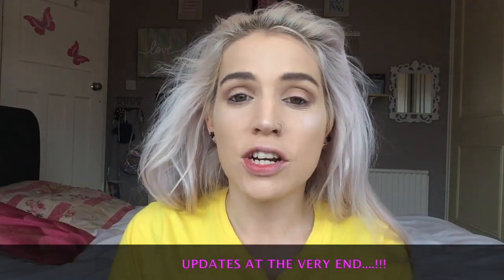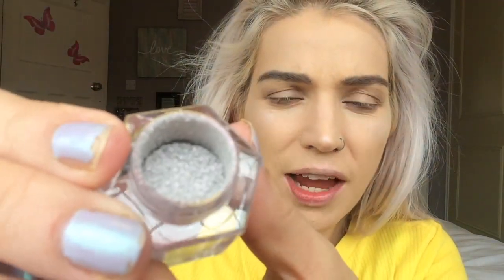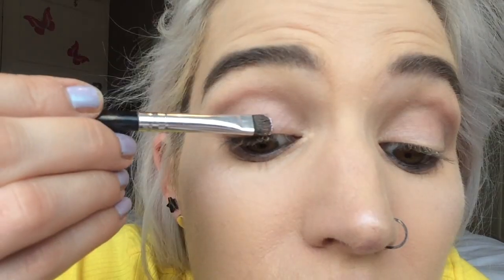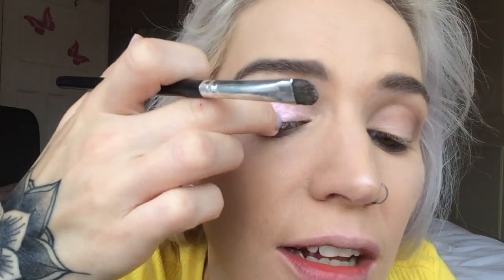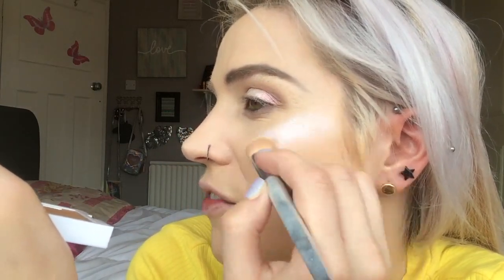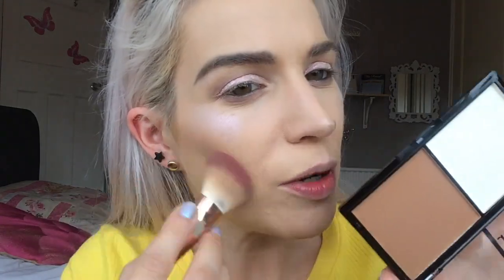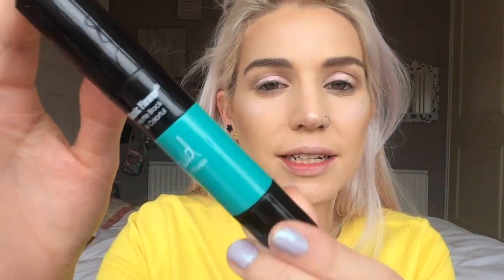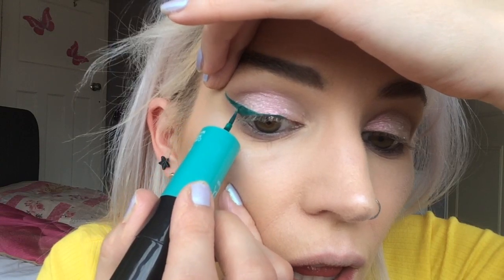Trying PEN!S LIPSTICK’S !! Plus some AMAZING ALIEXPRESS make up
PRODUCTS

TEAL Eyeliner by MUSIC FLOWER £1.82
Music Flower Franchise Store

UCANBE Crystal Dust Powder £1.24
Shade: Pixie 01
MAYCHEER Make up store

Contour Duo £2.26
Shade: 101
KINYON Make up store

Penis Lipsticks £1.10
Shades: 10 Mustard & 13 Purple
Shop1667631 Store

Eyelashes are from VISOFREE and are £1.93 each, hugely recommend.

Anwen xxx